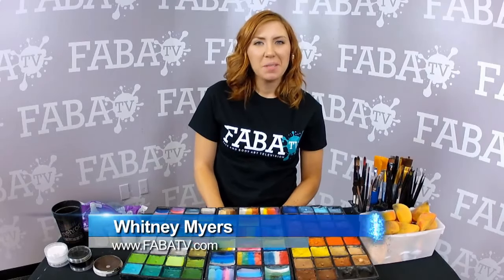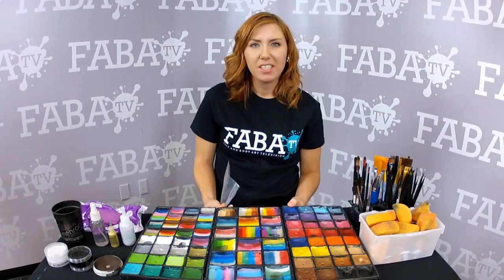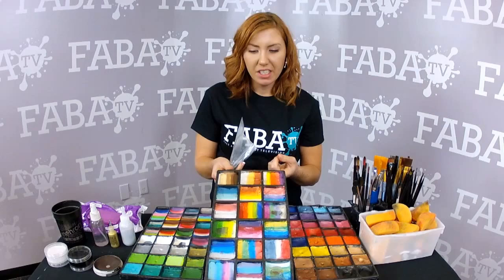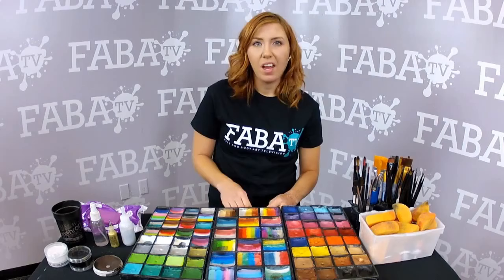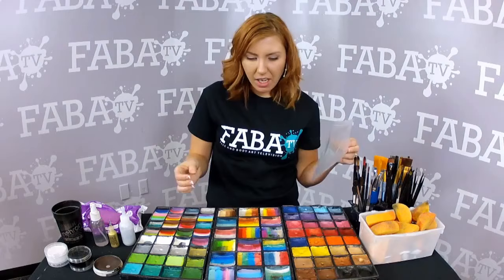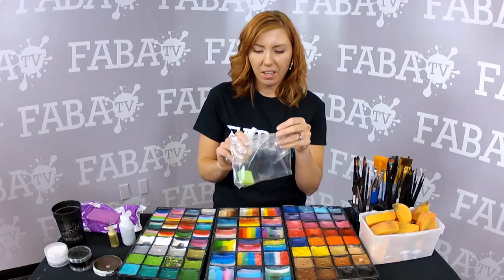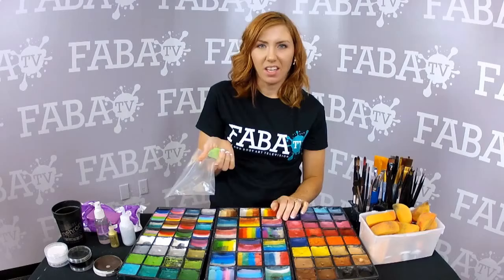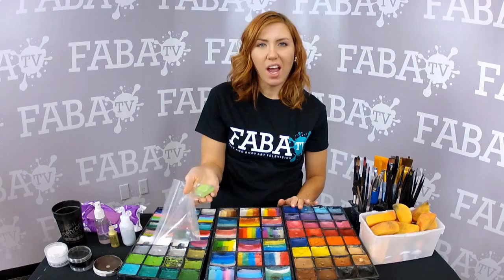Whitney Myers Tip & Tricks 2: Transferring Paint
Whitney Myers Tips & Tricks 2 on making your own rainbow cakes and transferring paint to a new container.